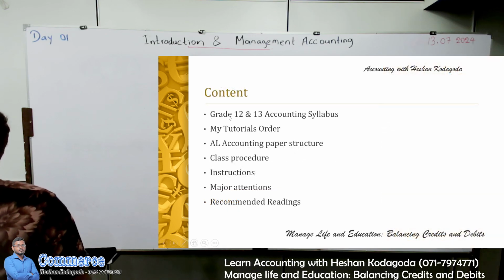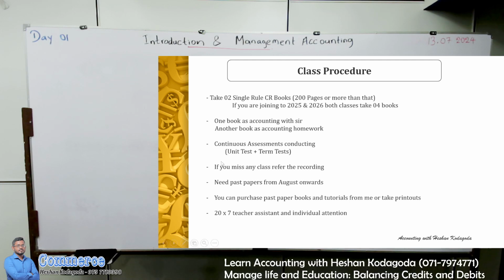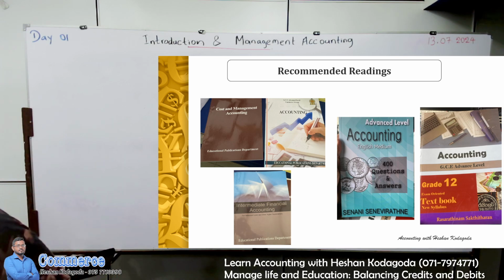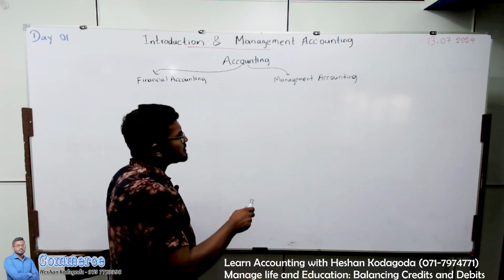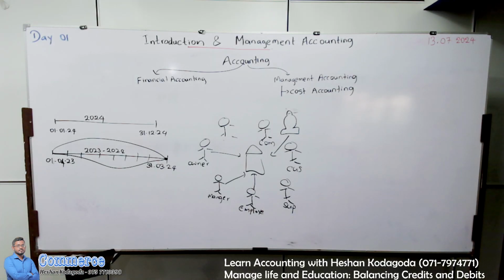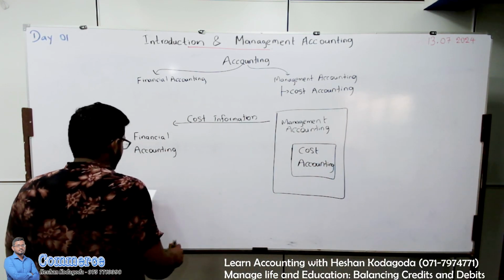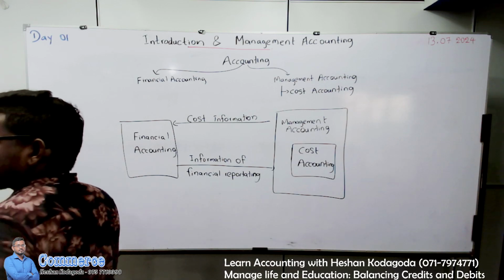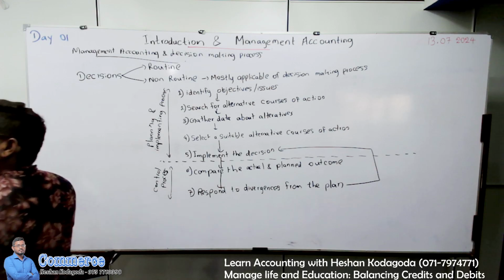Accounting - Grade 13 - Class Introduction & Management Accounting - Unit 05 - Day 01 - 13.07.2024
2025 AL  Accounting - Grade 13
Introduction about our Class, Subject, Syllabus, Paper Structure and Procedure
Staring Management Accounting